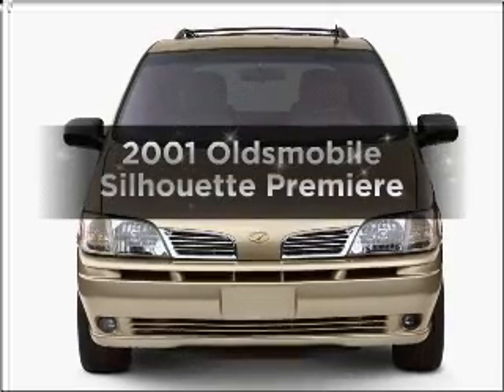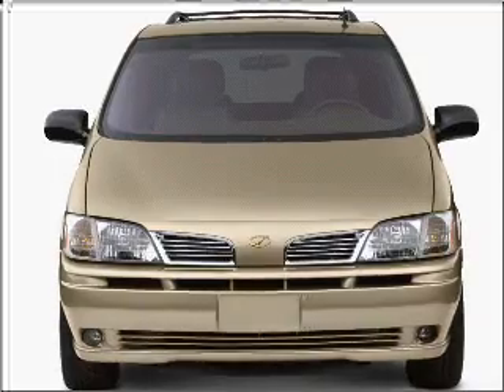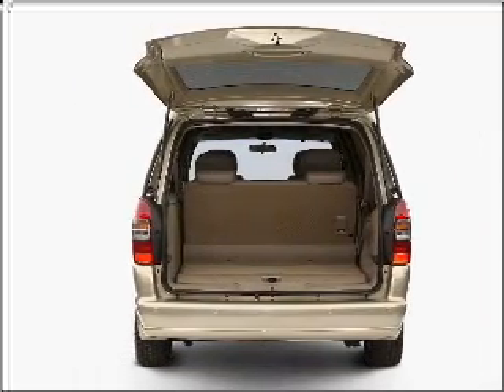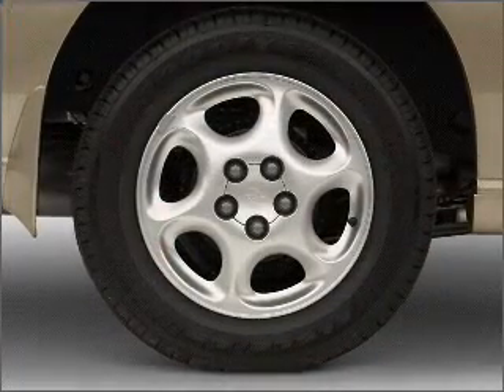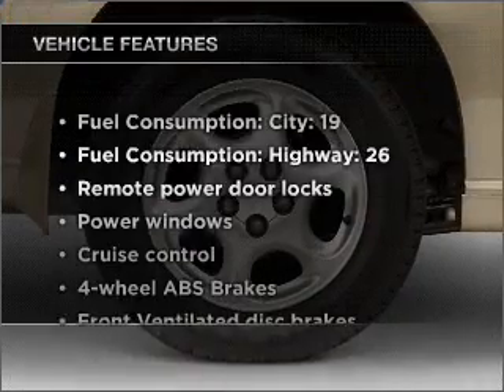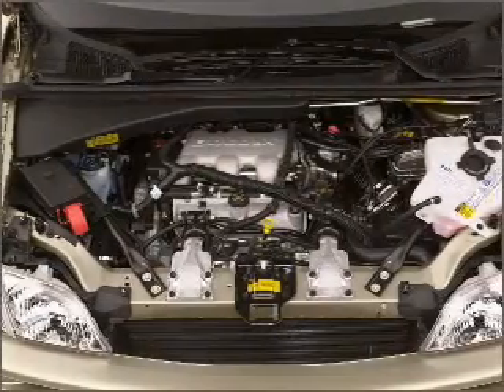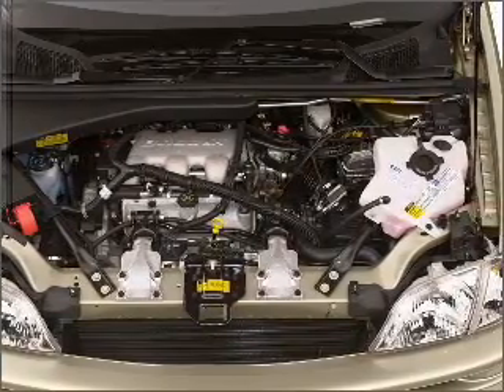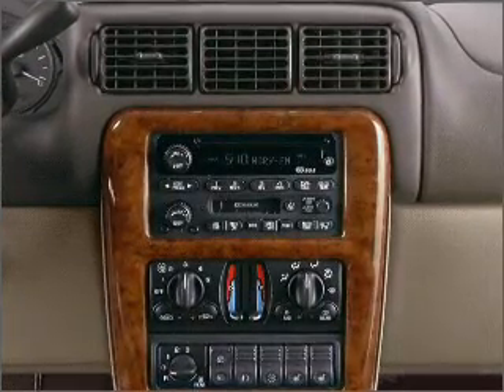2001 Oldsmobile Silhouette - Crystal Lake IL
Year: 2001
Make: Oldsmobile
Model: Silhouette
Trim: Premiere
Engine: 3.4 liter 6 cylinder 12 valve
Transmission: 4-Speed Automatic
Color: Gold
Mileage: 135767
Address:
5656 Northwest Hwy